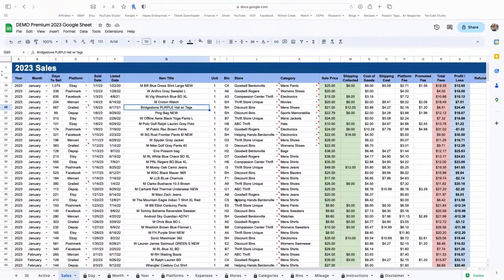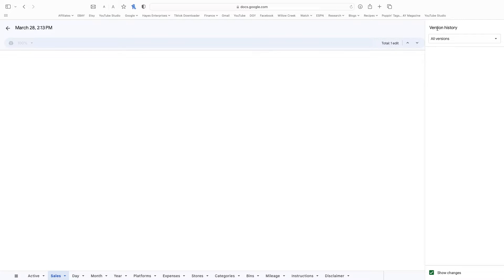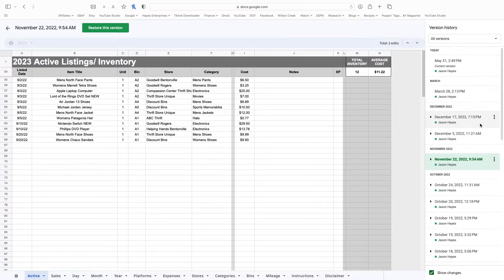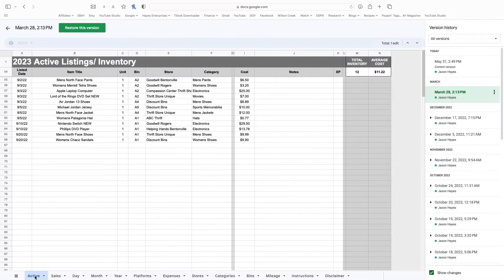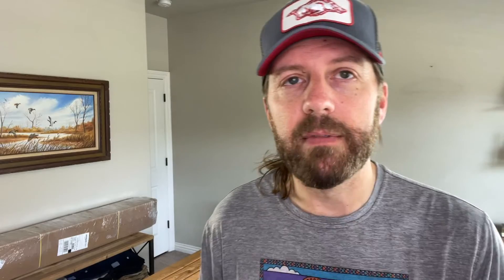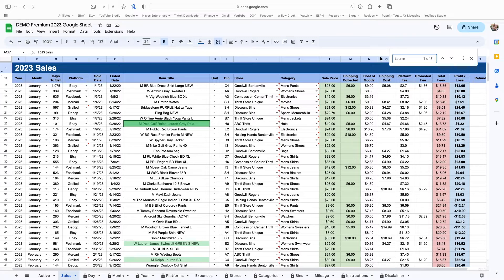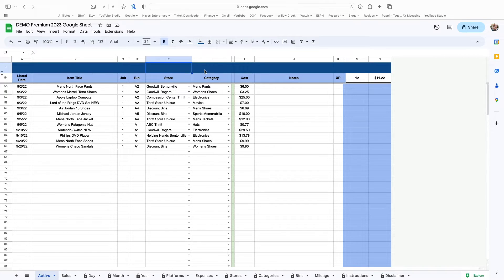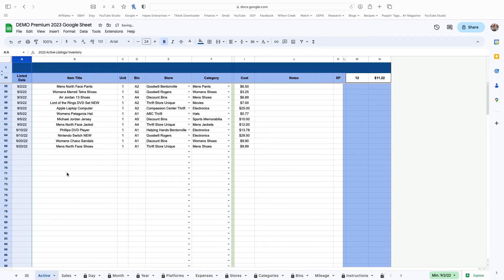GOOGLE SHEETS TUTORIAL- How to Restore an Older Version, Search by Keyword & Sort Your Data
In this step-by-step guide, I'll show you how to restore an older version of google sheets, search and find by keyword and sort your data by column so that you get the most out of Google Sheets.

1:00 How to restore your sheet to an older version of your sheet
5:29 How to find search by specific keyword using the "find" function
7:31 How to sort your sheet by specific columns

One of the BEST WAYS to learn how to resell online, besides just going out and doing it, is by watching how others are succeeding. I did this when I started. I spent hours watching others while I was listing, taking photos, etc. You can gain SO MUCH valuable information from others just by watching what fellow resellers are finding at thrift stores and what they're actually selling online.

I'm a full-time Top Rated Seller on multiple platforms & started reselling as a hobby. Aside from this, I spend a vast amount of time making YouTube videos (TikTok too) teaching people like you how to succeed in your reseller business. I show you exactly what I'm picking up, what I'm selling, I break down the numbers, and I teach you valuable tips that will help you get your business to the next level.